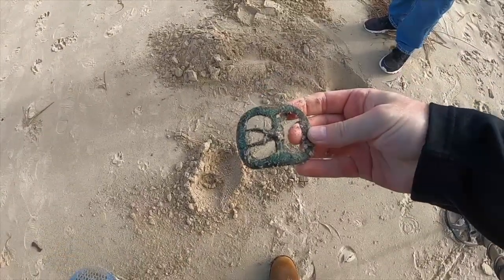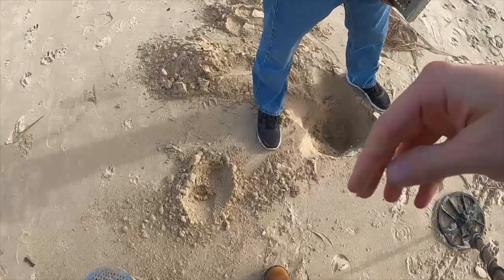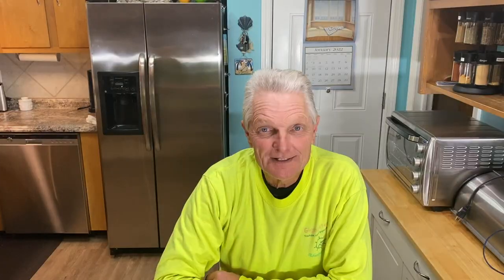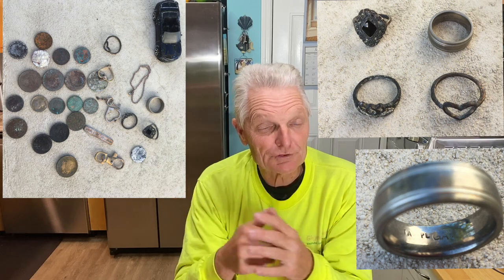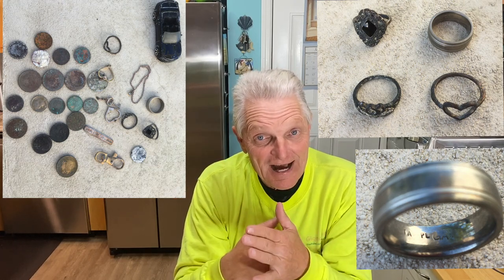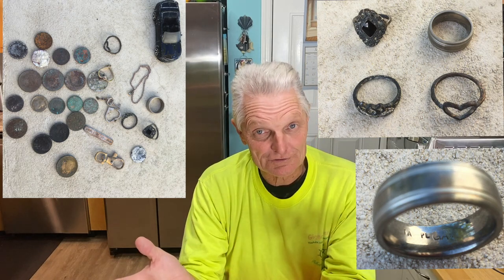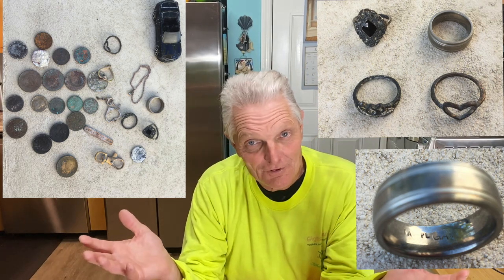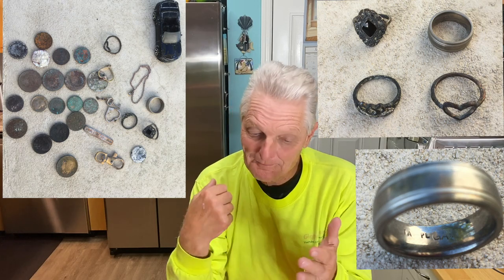Awesome Colonial Shoe Buckle Recovery and Updates!